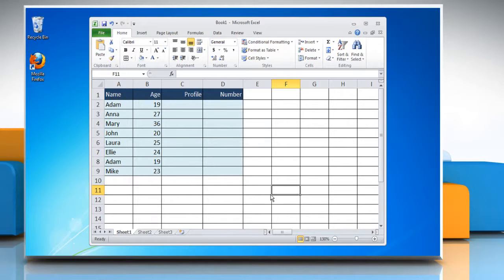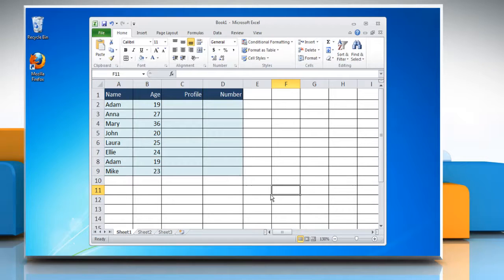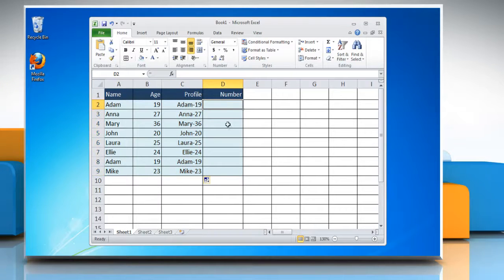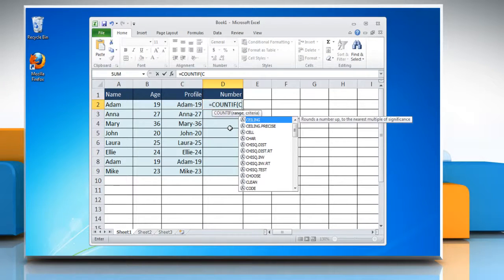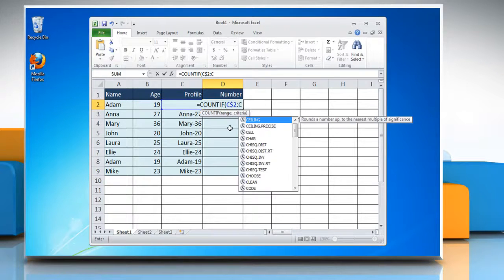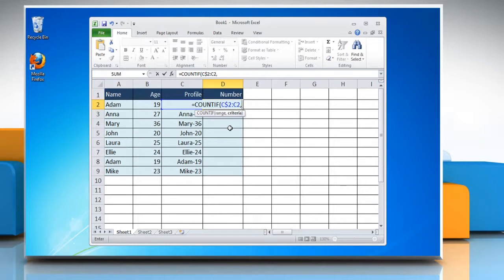How to Find Duplicate Rows in Excel 2010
Here is how to use the Excel formula to find duplicate rows in Microsoft® Excel 2010.